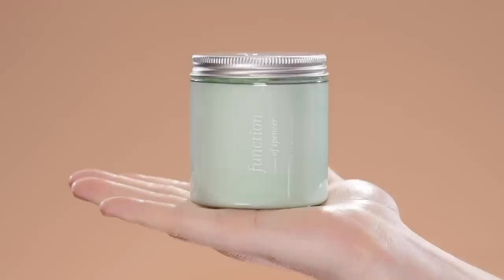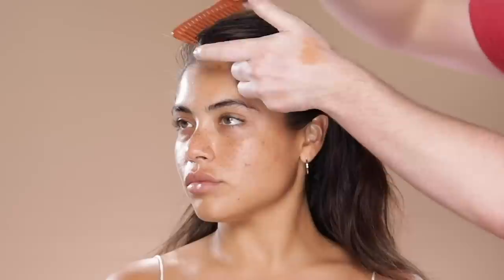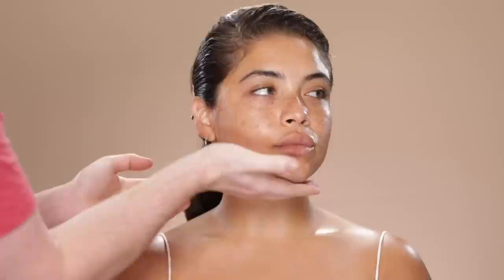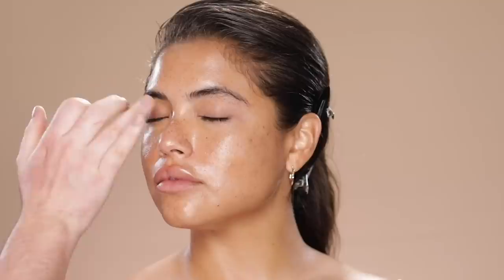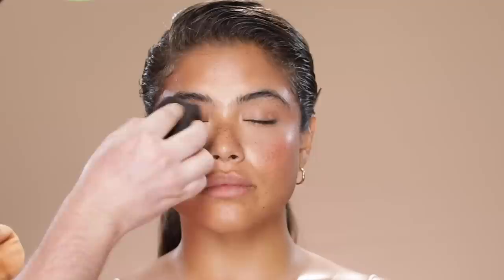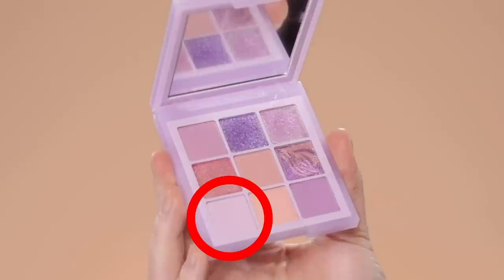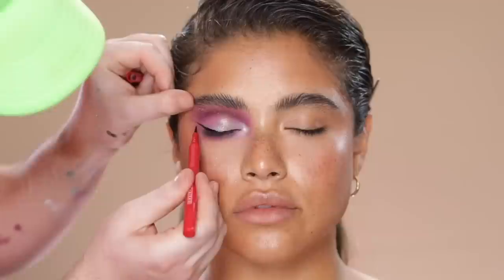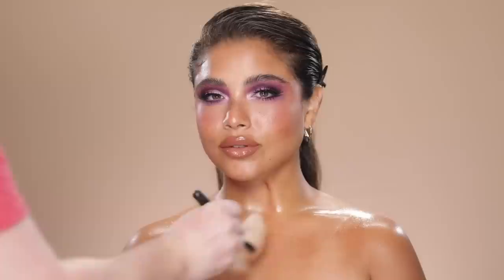My First Makeup AND Hair Tutorial!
Hi everyone! Today, I've partnered with Function of Beauty to create this slicked-back "Hollywood Wave" hairstyle. Get your own custom haircare and 20% off your first set with my Along with the hairstyle, I created this beautiful makeup look on our stunning model, Vanessa (IG: @va__nessa.g). I really focused-in on the skincare today, kept the complexion extremely light in coverage and finished of the look with a dramatic 60's/mod-insprired eye and a nude lip! Next video will be up next Wednesday :-)

Product Breakdown:
HAIR MASK: Custom Hair Mask by Function of Beauty
X
CURLER: 1.25" Curling Iron by Bio Ionic
X
TONER: Ready Steady Glow Daily AHA Toner
X
SERUM: Watermelon Glow Niacinamide Dew Drops by Glow Recipe
X
SUNSCREEN: Glow Screen SPF 40 by Supergoop!
X
FOUNDATION: "7.8" Luminous Silk Foundation by Armani Beauty
X
BLUSH: "Grateful" Soft Pinch Liquid Blush by Rare Beauty
X
CONCEAL: "Creme Cafe" Essential High Coverage Liquid Concealer by Jouer Cosmetics
X
SETTING POWDER: "Translucent" Ultimate Blurring Setting Powder by ONE/SIZE
X
BROWS #1: “Brow Freeze" Styling Wax by Anastasia Beverly Hills
X
BROWS #2: "Dark Brown" Brow Pen by Anastasia Beverly Hills
X
EYESHADOW #1: Norvina Pro Pigment Volume 5 Eyeshadow Palette by Anastasia Beverly Hills
X
EYESHADOW #2: Lilac Obsessions Eyeshadow Palette by Huda Beauty
X
GLITTER: "Flower Child" Norvina Loose Glitter by Anastasia Beverly Hills
X
LIQUID EYELINER: Point Made Liquid Eyeliner Pen by ONE/SIZE
X
WATERLINE: "Cream" Gel Eyeliner by Patrick Ta
X
MASCARA: Wonderwand Mascara by Ciate London
X
LASHES: TL19 Faux Mink Lashes by Tatti Lashes
X
LIP LINER: "Sweet Tea" Lip Liner by Morphe
X
LIP GLOSS: "Amethyst" Color Flip Lip Gloss by Ciate London
X
BODY: N.Y.M.P.H BODY DRIP Shimmering Dry Body Oil by Huda Beauty